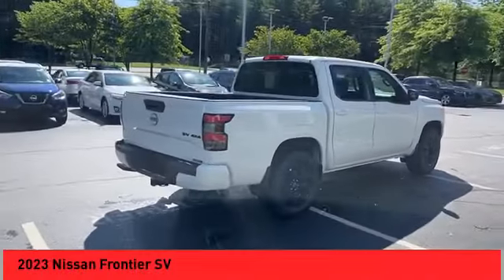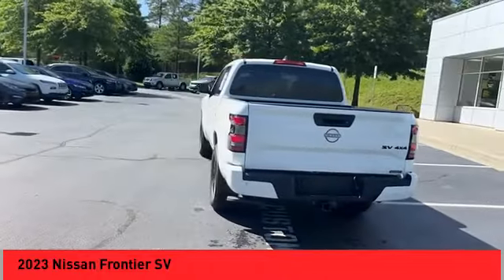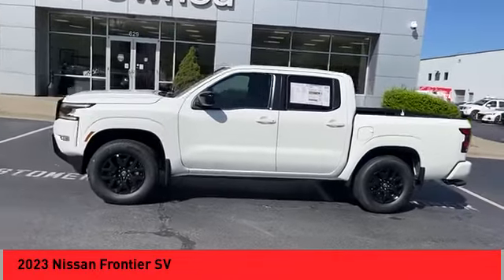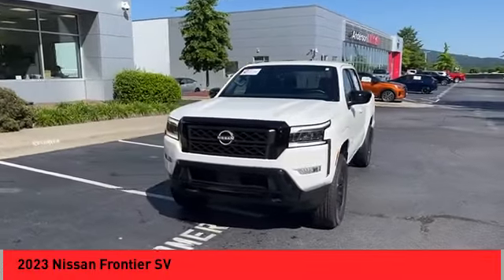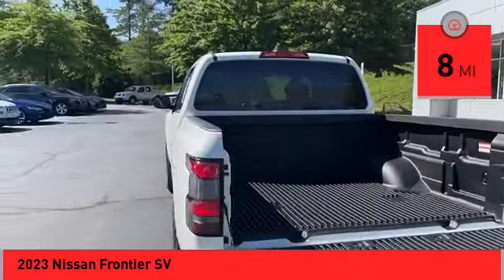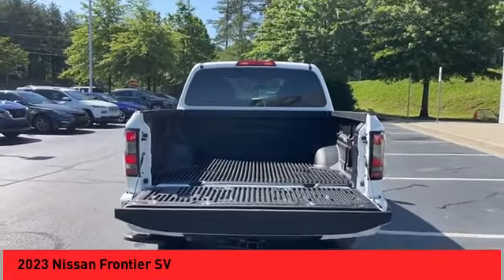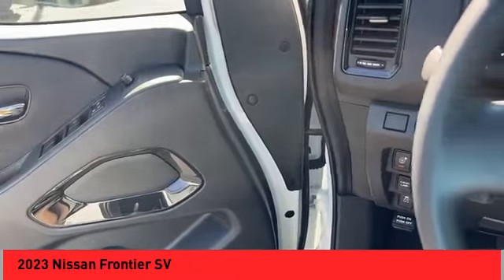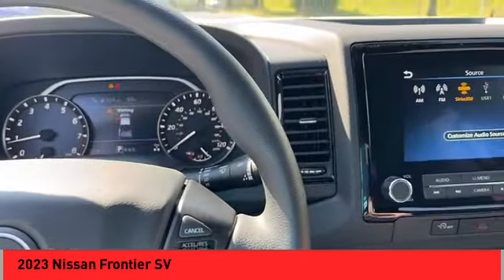2023 Nissan Frontier Asheville NC PN659240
2023 Nissan Frontier SV

2023 Nissan Frontier SV Glacier White 4D Crew Cab 4WD 9-Speed Automatic 3.8L DI DOHC 24V V6 17/22 City/Highway MPGQualifying New or Non-Certified Used Nissans bought here and serviced at a FAMILY STORE receive our FULL ANDERSON FAMILY PLAN at NO COST to YOU! Our full family plan includes: 3-Day Vehicle Exchange*Lifetime Oil Changes*Lifetime Service Loaners (with $300+ Service)*Lifetime Car Washes(with Service)*MUCH MORE! (Value exceeds $1,000 in first years of ownership) Call us at or visit us at Fred Anderson Nissan of Asheville - 629 Brevard Rd Asheville, NC 28806 to learn more! Our # 1 goal is to help you find the vehicle you love at a price you can afford wrapped in a deal you don't want to walk away from. All prices exclude tax, tag, license, title, and registration for your state; NC inspection (up to $30 on used vehicles), and admin ($699) fees. All vehicle internet pricing is subject to change and requires standard financing through NMAC (conditions apply for Special Rate financing). From time to time in the transfer of data on the internet there are errors, the dealer is not responsible for errors in advertised price. See dealer for complete details.